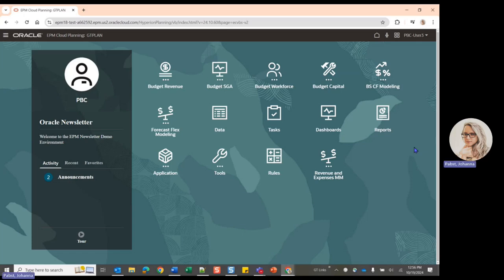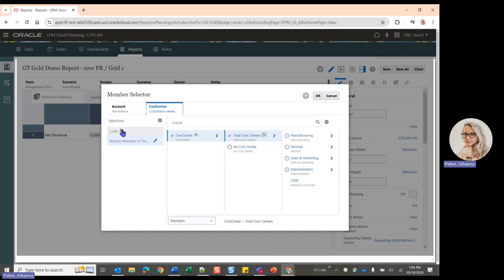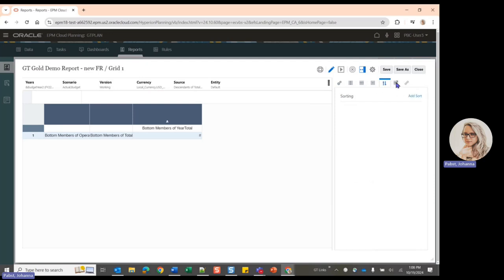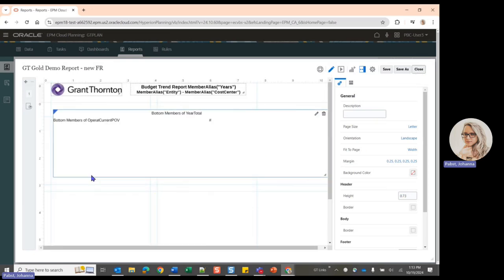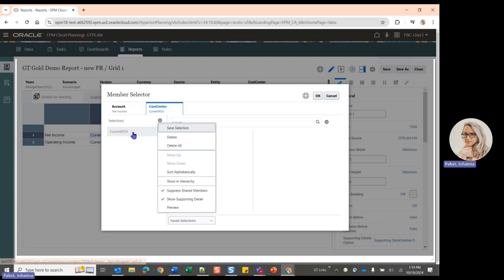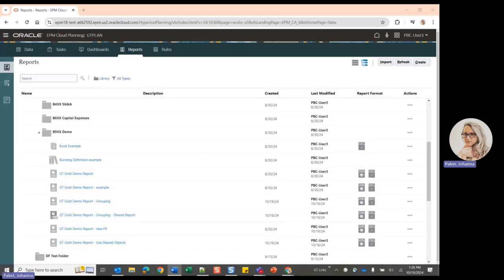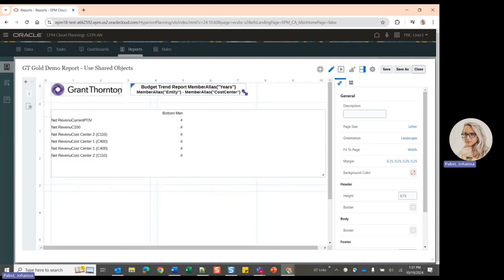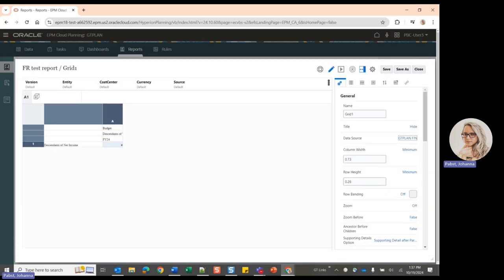Oracle Cloud Application Overview - Oracle Reports Tool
In this video we highlight the features included in Oracle's Reports tool. "Reports" will serve as Oracle EPM's go-forward approach to management reporting with Financial Reporting Studio slated to be completely deprecated in 2025 (Oracle Cloud ERP will continue using FRS).

If your organization has EPM reports in Financial Reporting Studio and would like to discuss migration strategies or if you have any other questions about the Reports functionality, please reach out to us.

As always, check back for more videos in the future!